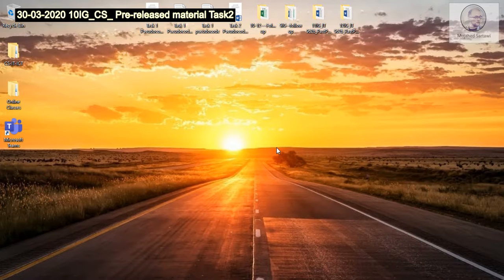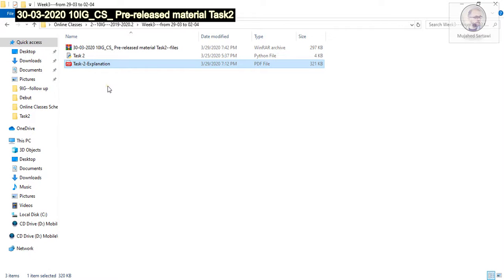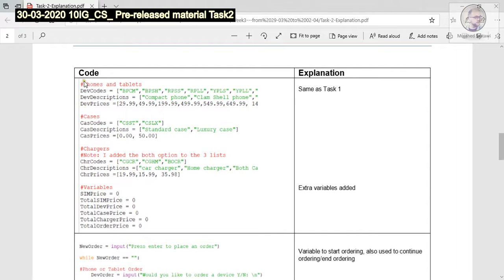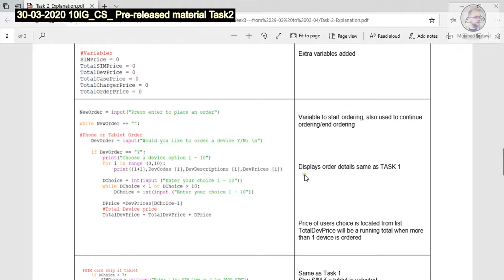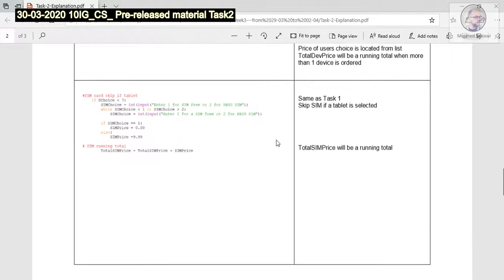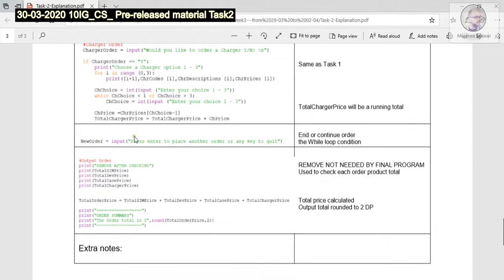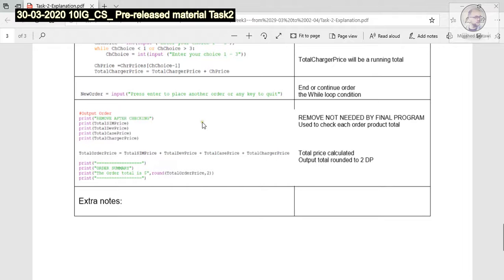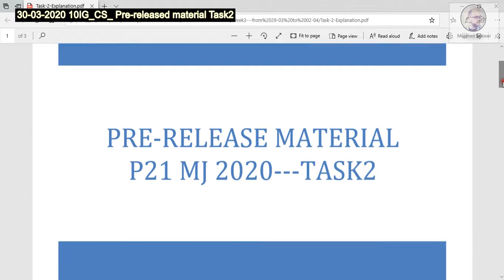30-03-2020 10IG CS Pre released material Task2